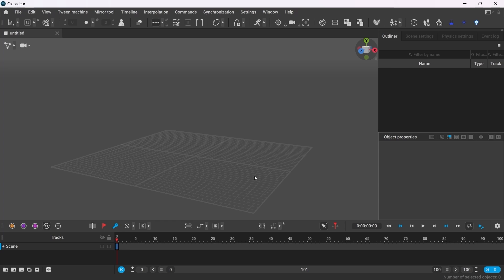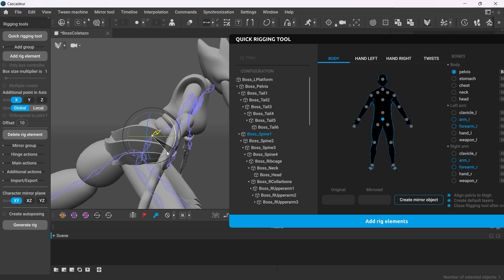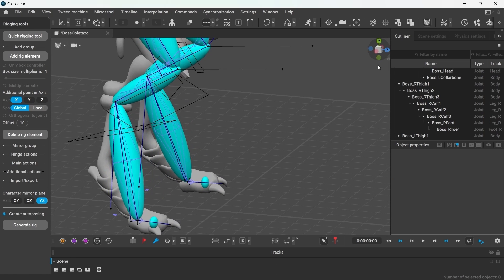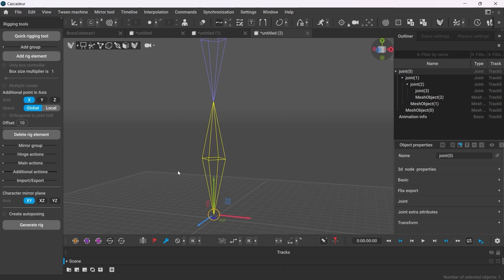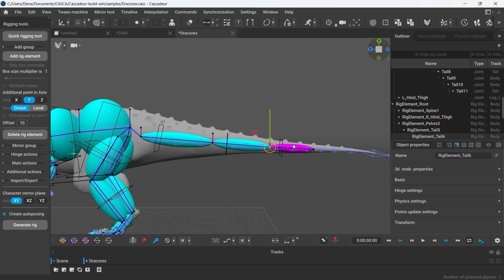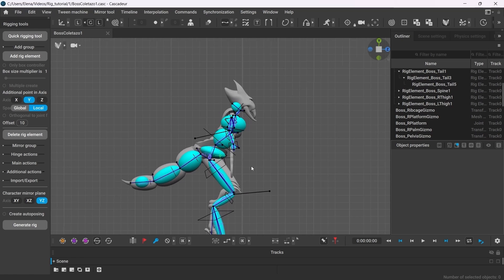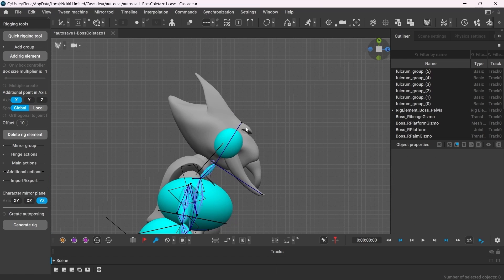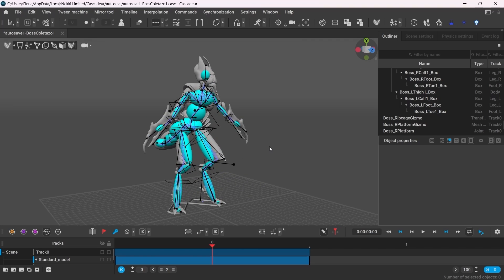How to Rig a Non-Humanoid Character in Cascadeur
Here's a complete step-by-step tutorial on how to rig a non-humanoid character in Cascadeur. We tried to demonstrate possible workarounds, explain some general principles of rigging, as well as share some advice. Hope you find it useful!